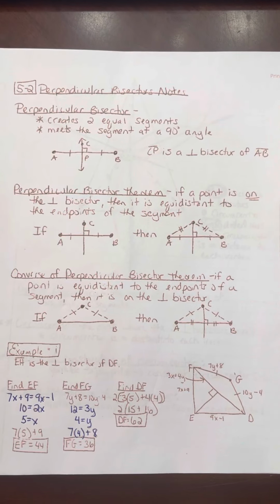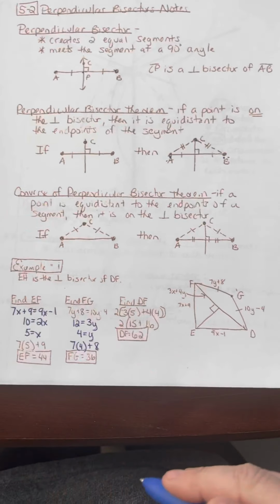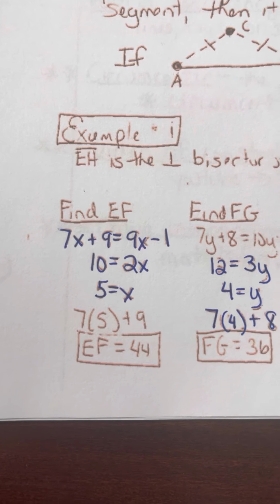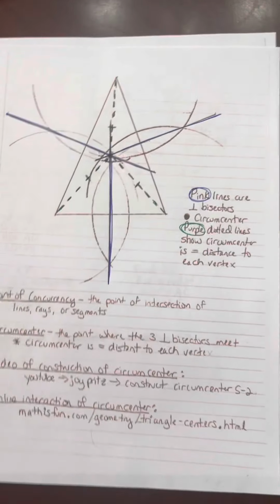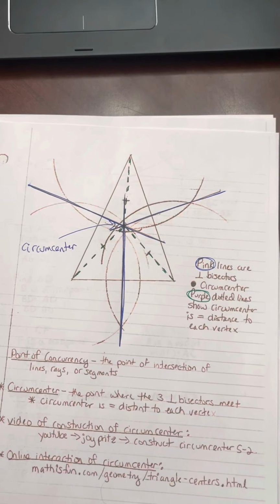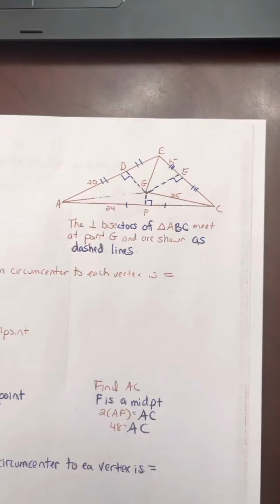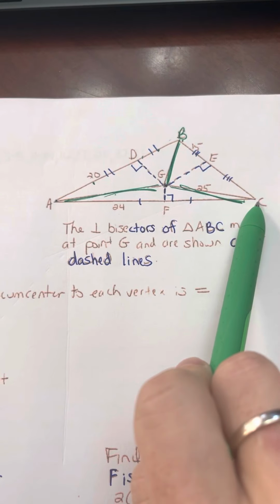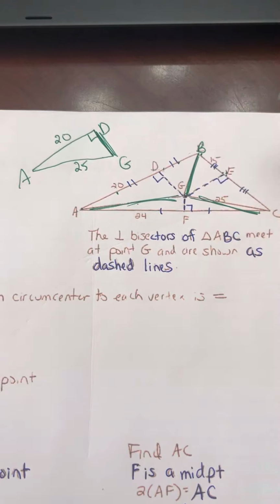5-2 perpendicular bisectors